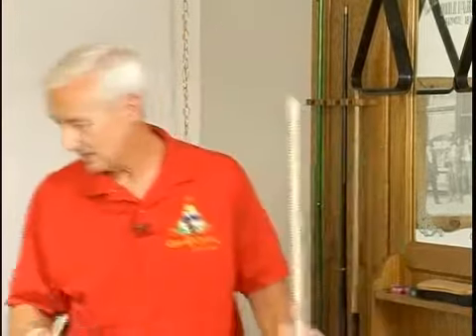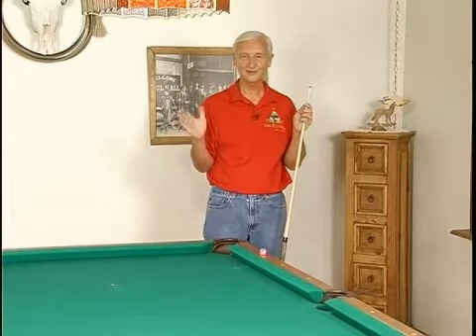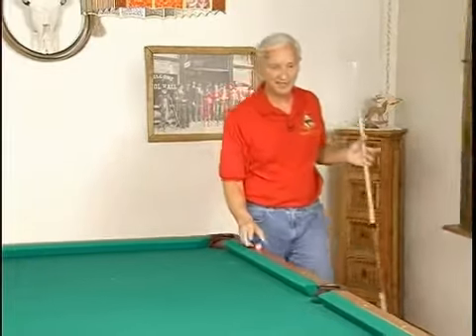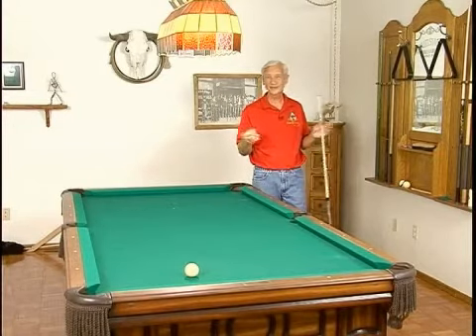Pool Etiquette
Pool Etiquette. Part of the series: Billiards: Advanced Shots: Part 2. There is a certain etiquette for playing pool. Get expert tips and advice on billiards tables and pool cues in this free video.